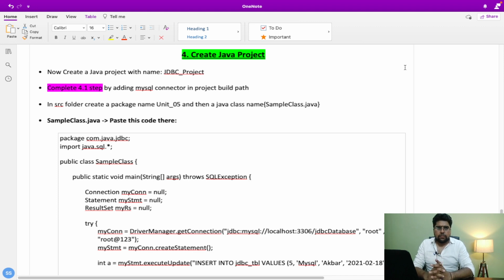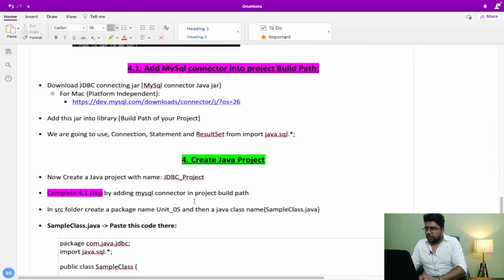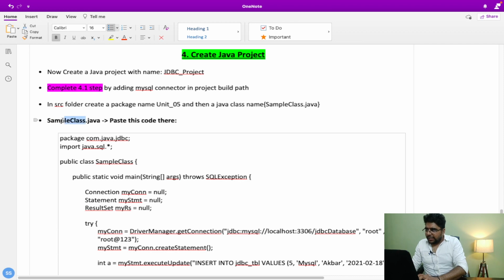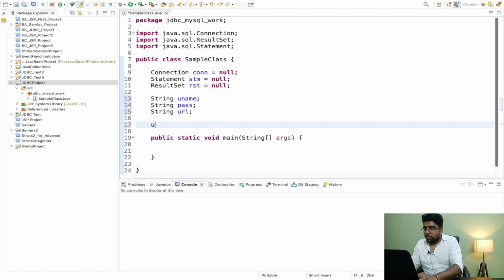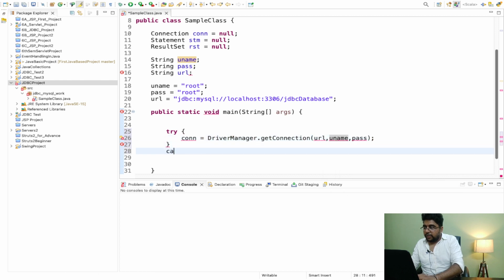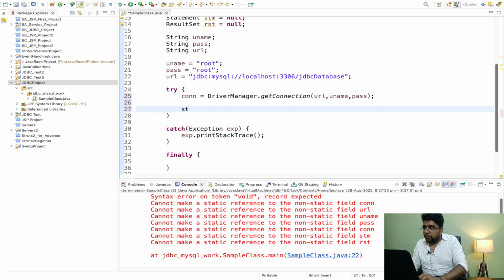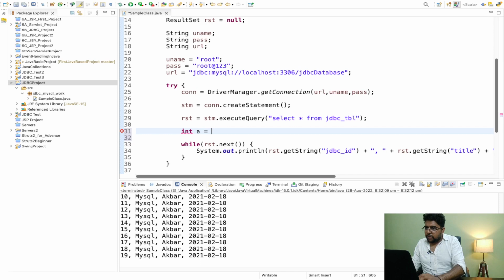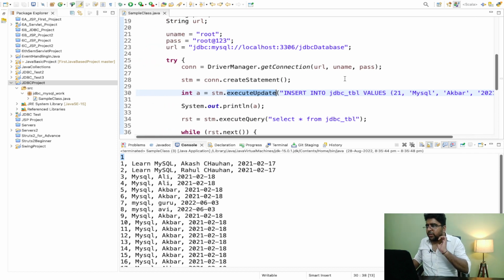Lecture- 2.4 | Java Project using JDBC & MySql | Complete JDBC-MySql concept with working project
This lecture discusses a working project using JDBC & MySql with java. This would be sufficient to understand how java is useful to connect middleware to backend using JDBC & MySql server.